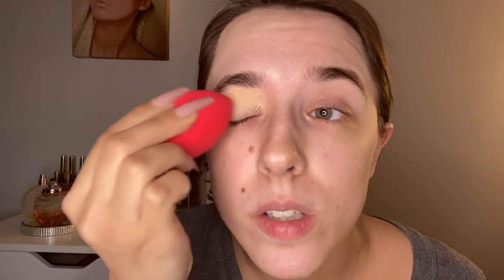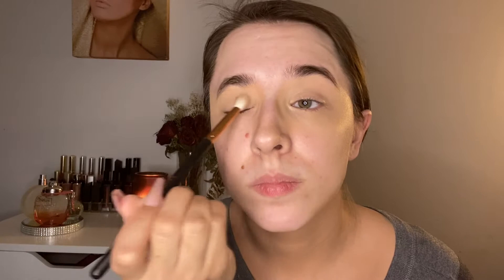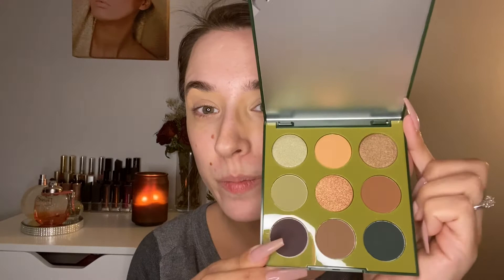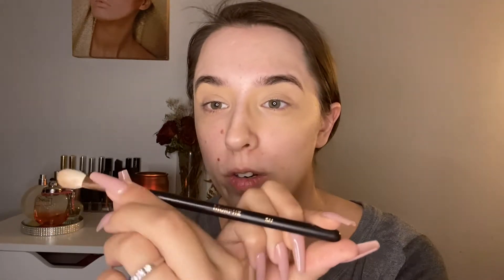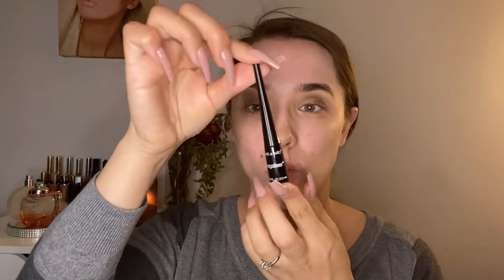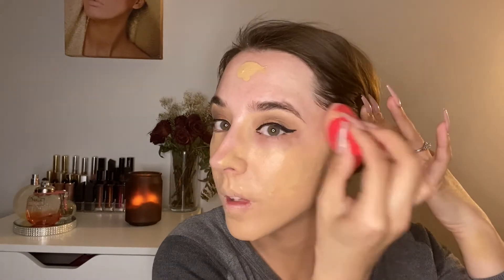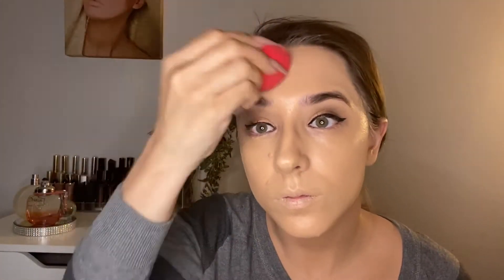Full Face of First Impression || Trying New Makeup!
Hi Everyone & Welcome in todays Video I'm testing out New Makeup Products. I had enjoyed putting these products to test and truly seeing how they work and blend with other products.
Products Used in this Video:
Milkmakeup- Primer
Milani- Foundation
Milkmakeup- Bronzer
Incrediable- Blush
MilkMakeup- Highlighter
Colorpop- Highlighter
WetNWild- Concealer
Morphe- 9K Eyeshadow Palette
MilkMakeup- Kush Mascara
WetNWild- Liquid Liner
Catrice- Liquid Lip Matte